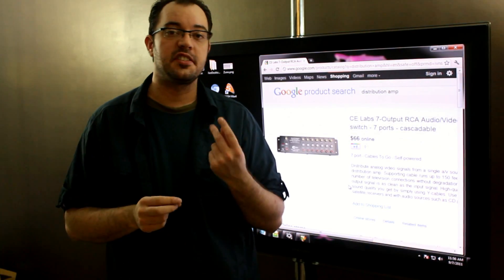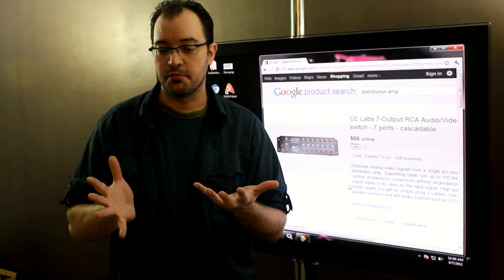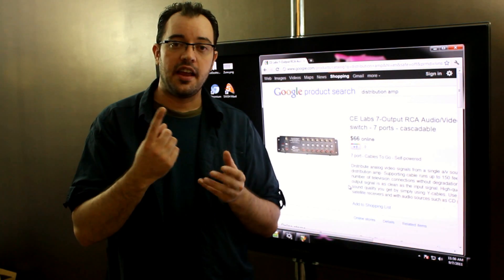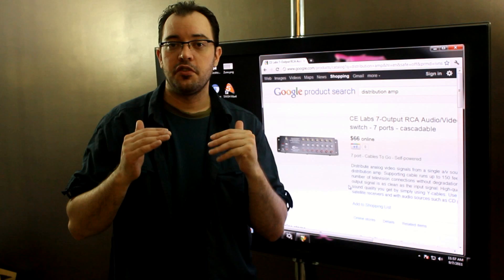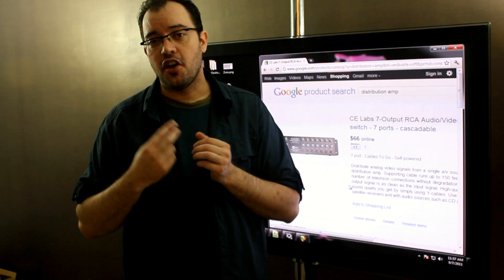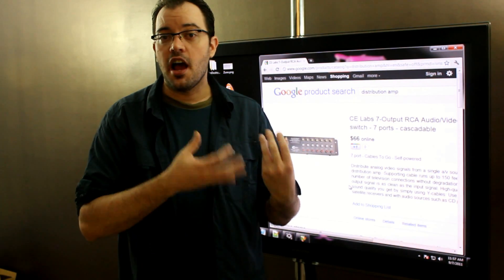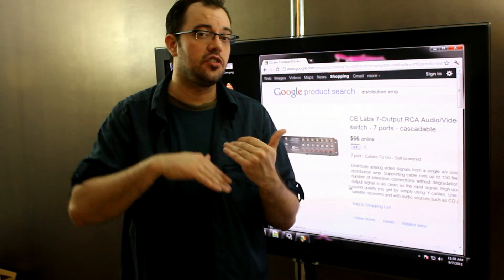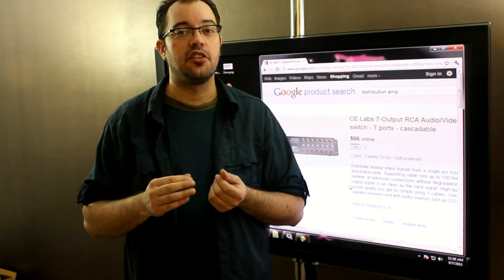Signal Splitting Inputs and Outputs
Using a Y adapter may work for somethings, but relying on Auto Gain Control to boost a weak signal after, can create noise and distortion.  To keep your signal path optimized you need a distribution amp.